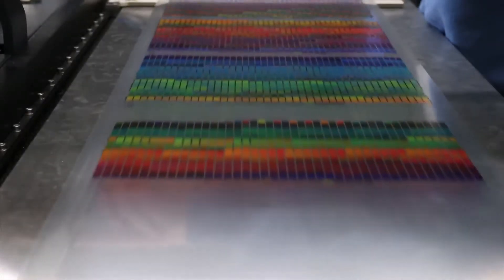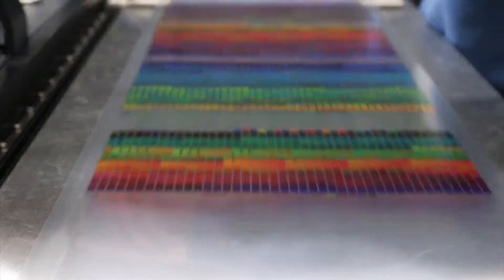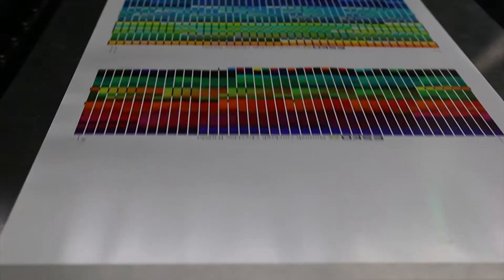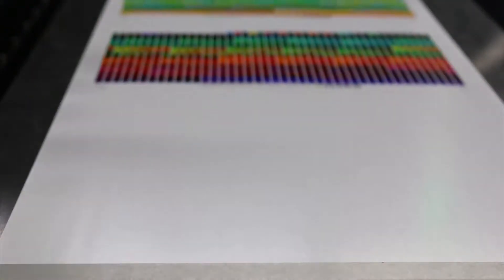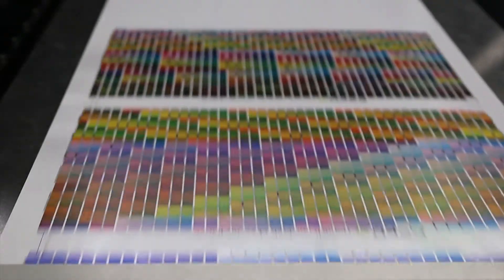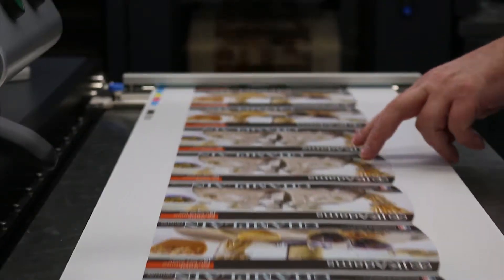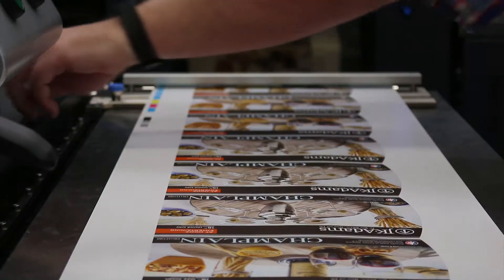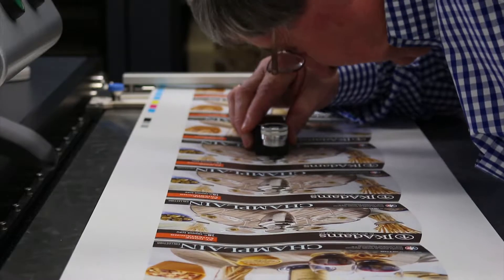HP Indigo Chart Reading System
The i1 pro 2 spectrometer & chart reading system sends its specific color information to our HP Indigo digital press. Since the same color can look different on different substrates, the ability to color profile the press and accurately measure how it prints on different substrates can significantly reduce these types of shifts in color.